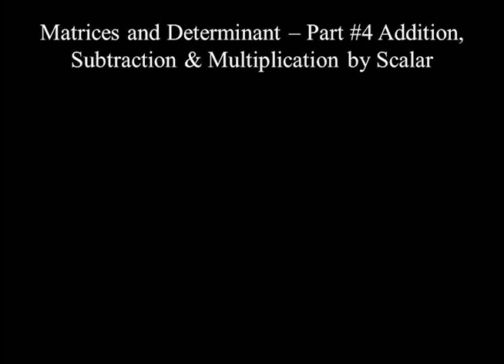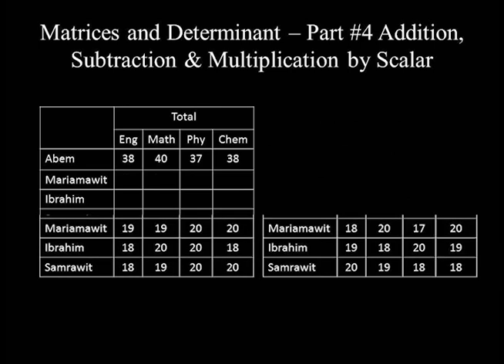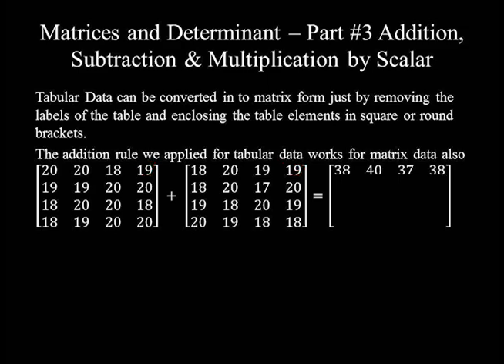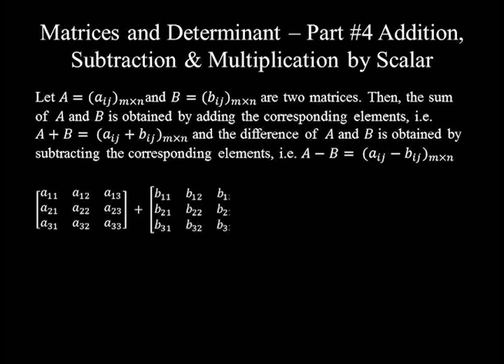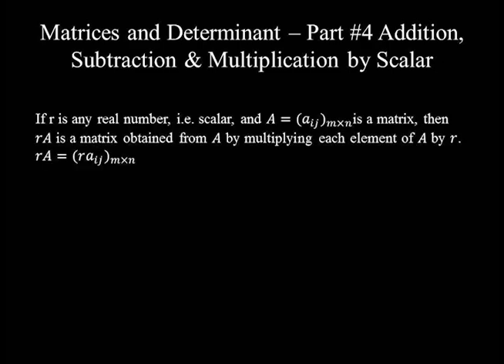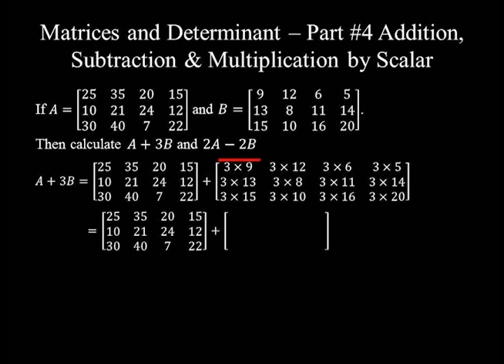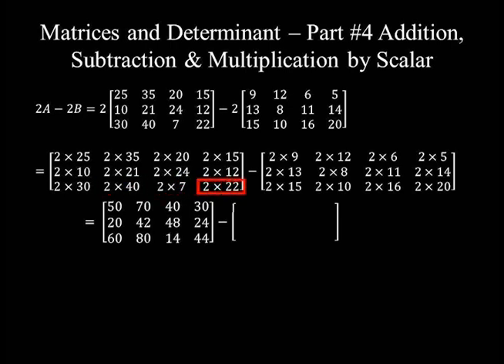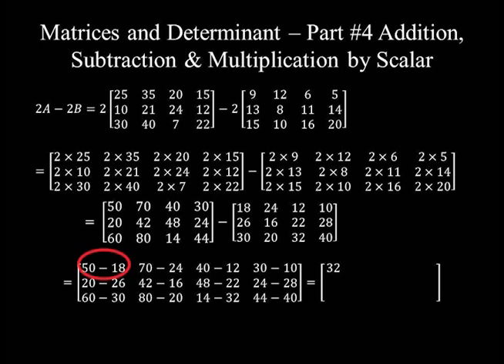Matrices & Determinants - Part #4 Addition, Subtraction and Scalar Multiplication of Matrices